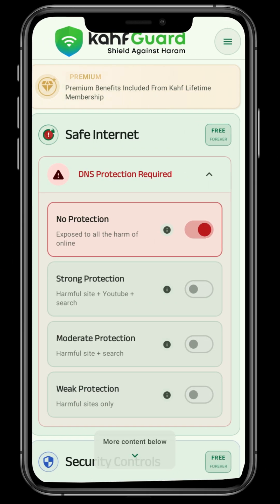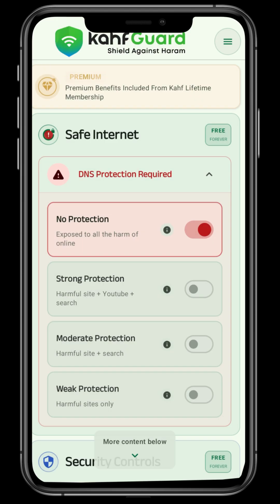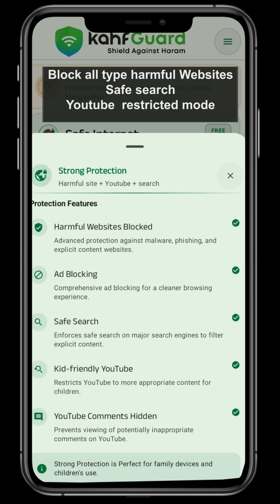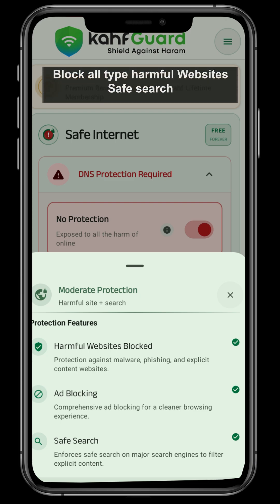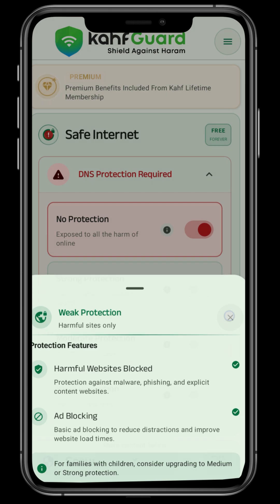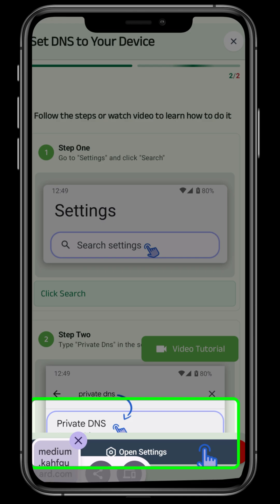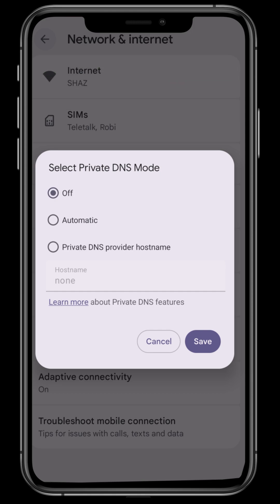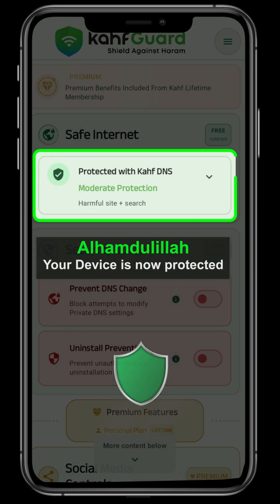How to Activate Kahf Guard on Android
Learn how to activate Kahf Guard on Android.